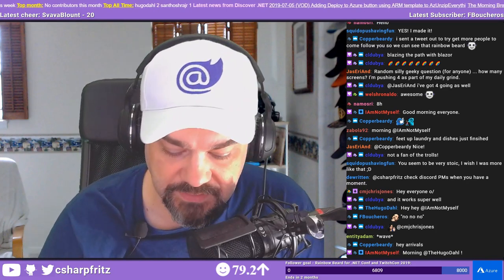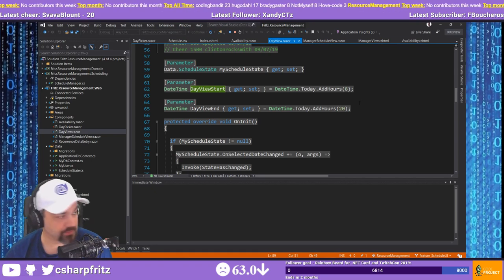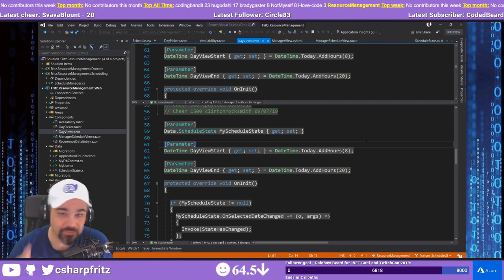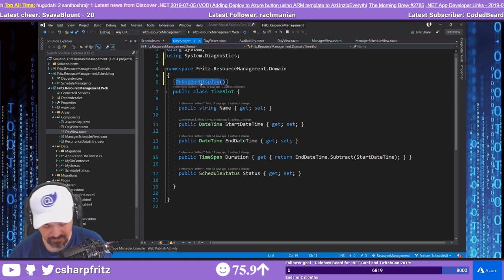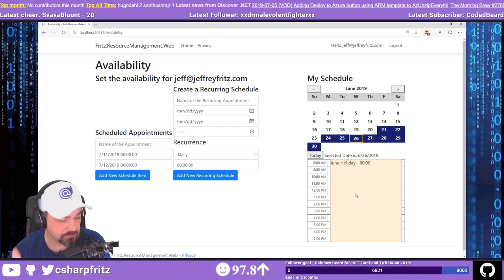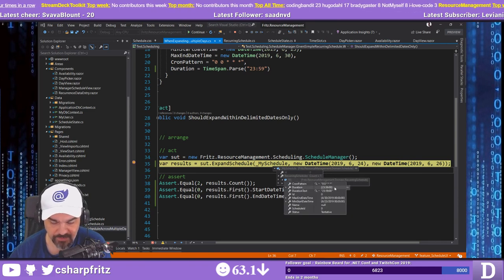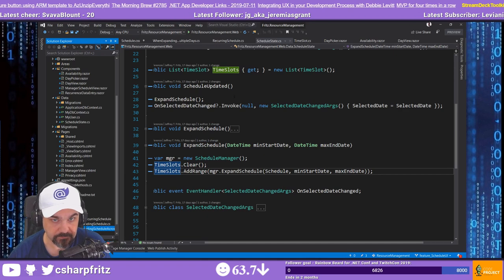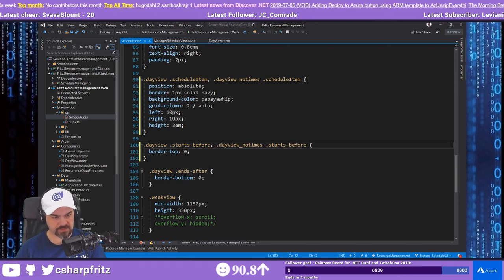July 11, 2019 - HTML, CSS, and C# - Building a work week schedule with Razor Components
CSS Grids... Jeff spends time working with them to make a week-long employee schedule grid to appear properly in today's episode -- Watch live